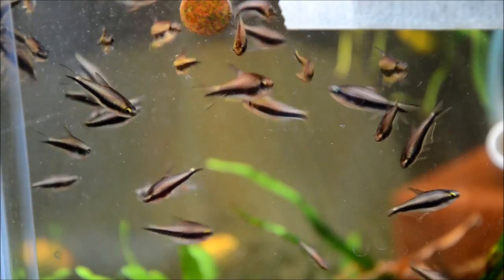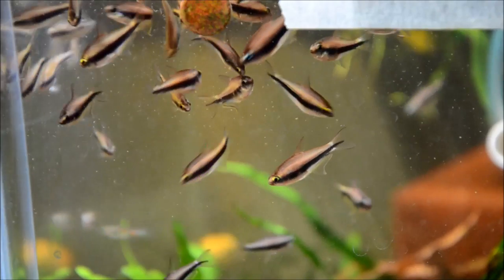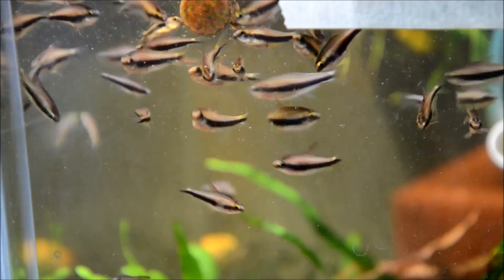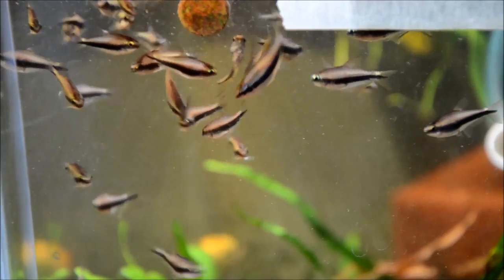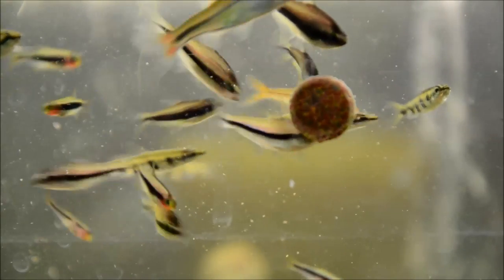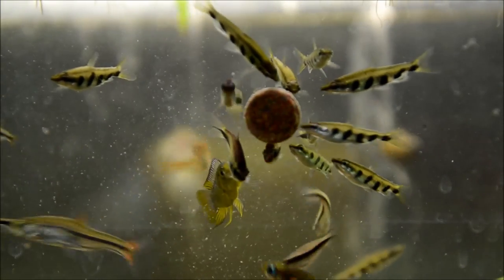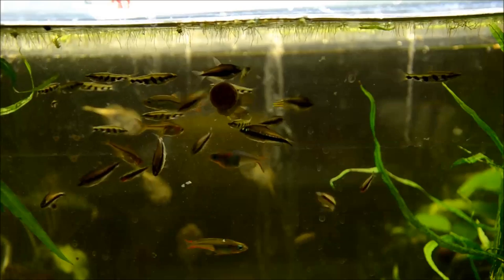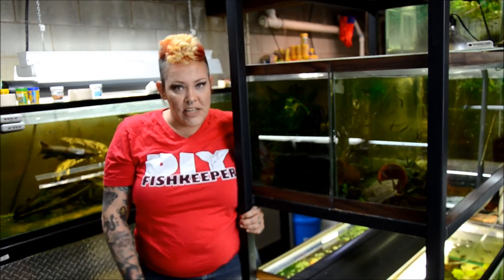Awesome Community Tank Tetra- Emperor Tetra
Emperor tetras are beautiful, durable, and peaceful schooling fish very well suited to a community aquarium.
Nematobrycon palmeri- Emperor tetra
Adult size 1.5"
Temp 73-80/ 23-27
pH 5-7.5
Diet- micropredator, easy to feed
Easy to breed, feed and keep!